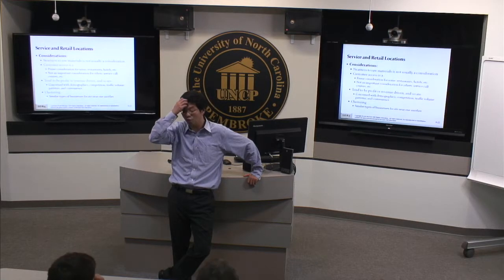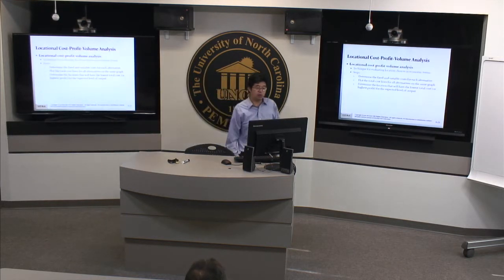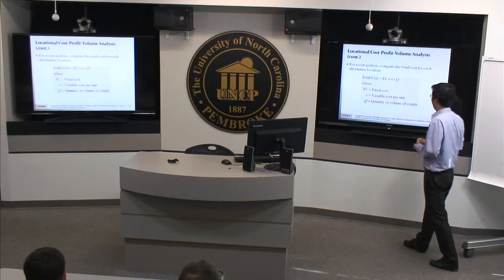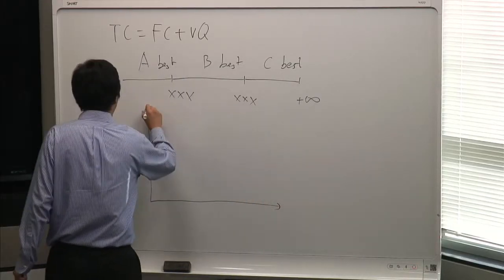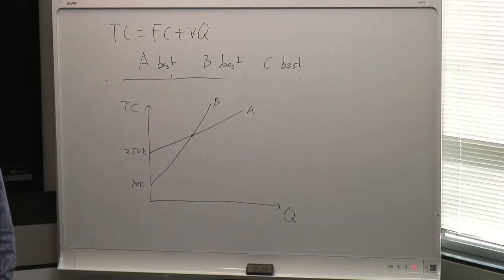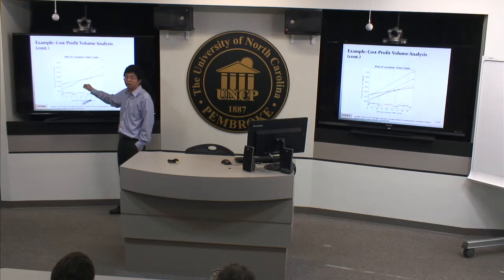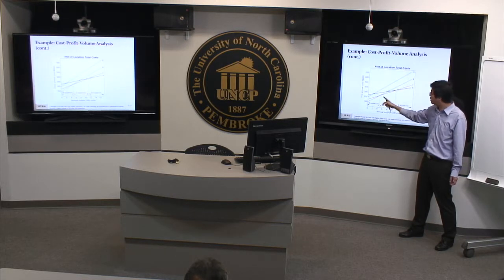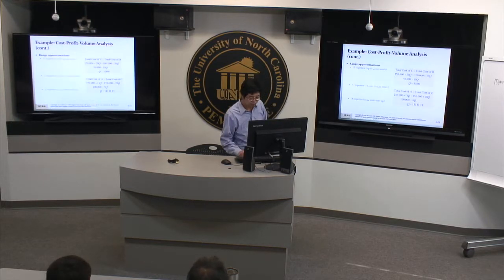MGT 4410 9 25 16